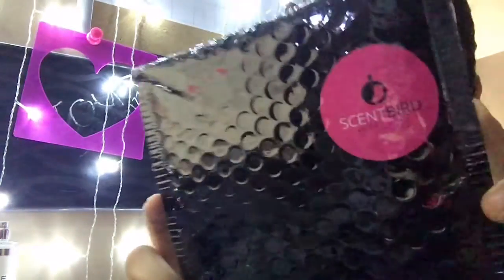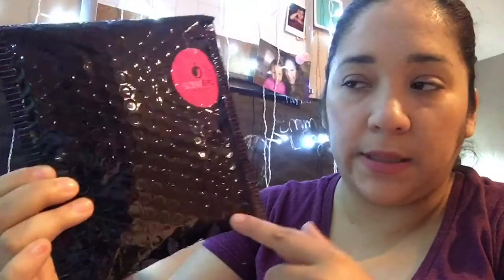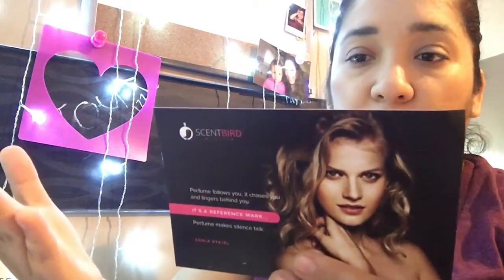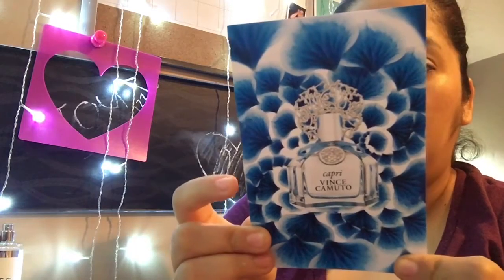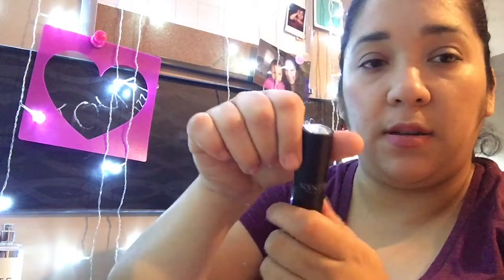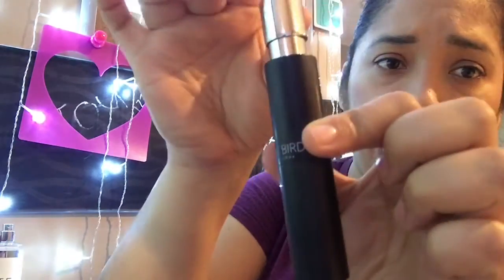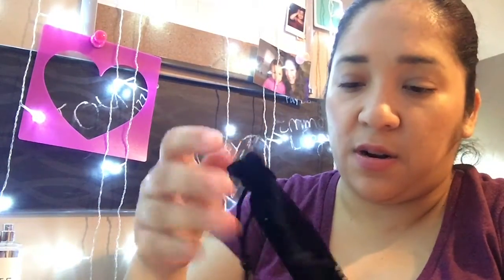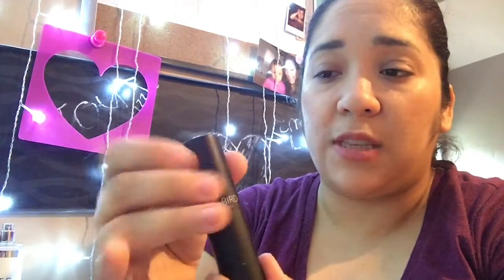Scent Bird | Perfume Unboxing + Review ♥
Scent bird is a monthly subscription service, you'll receive 1 new perfume each month. The monthly cost is $14.95 and you can pick what perfume you want to receive each month. My first pick was Michael by Michael Kors and next month I will be getting Romance by Ralph Lauren. You can have your favorite designer perfumes at cheaper price than what you would pay for the full size.